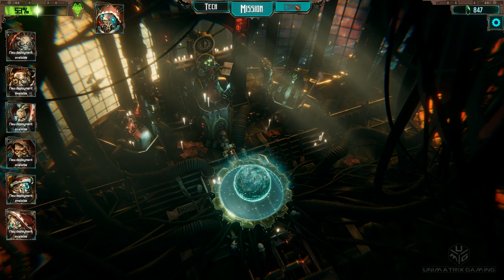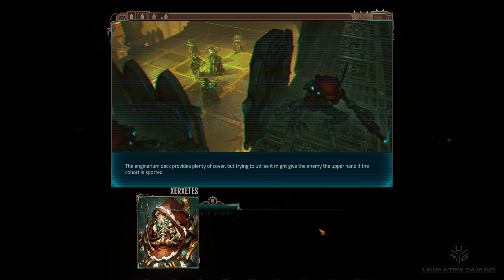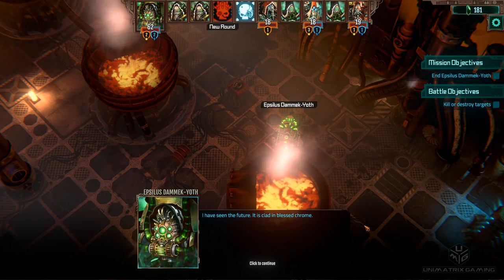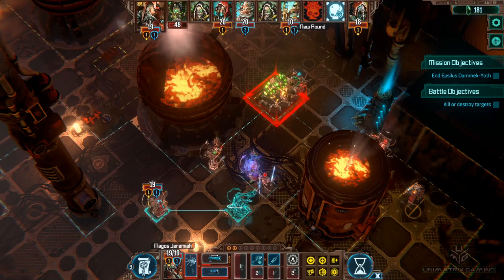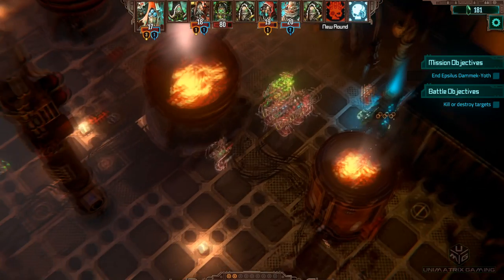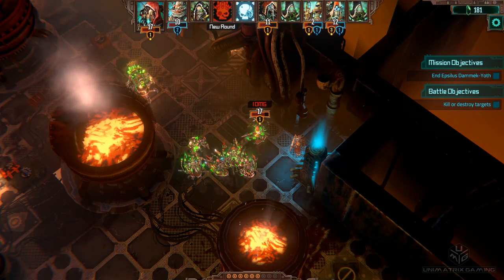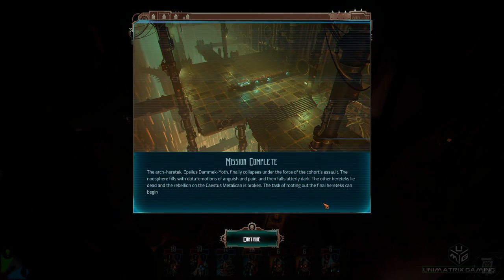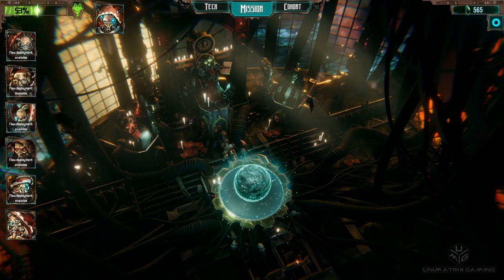Warhammer 40K: Mechanicus - Heretek - Lets Play Series – Episode 30